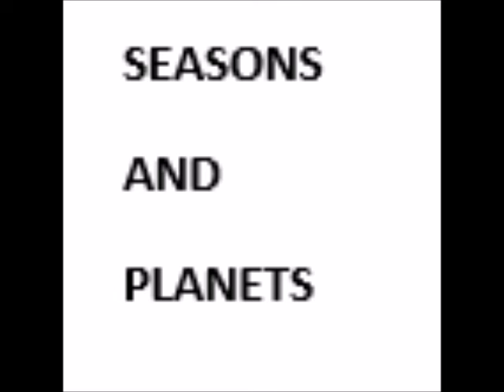Birth chart analysis using seasons